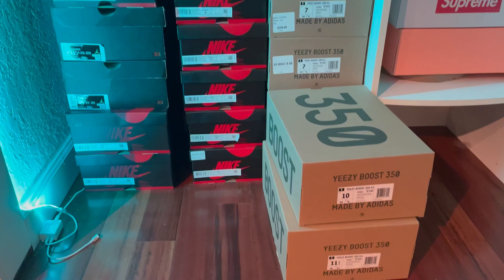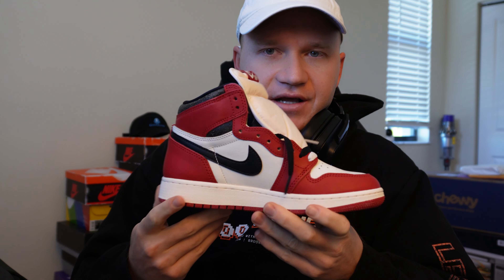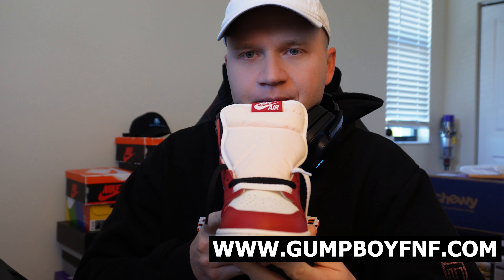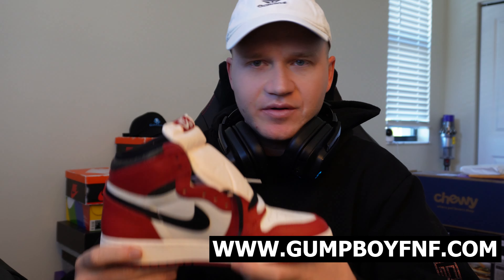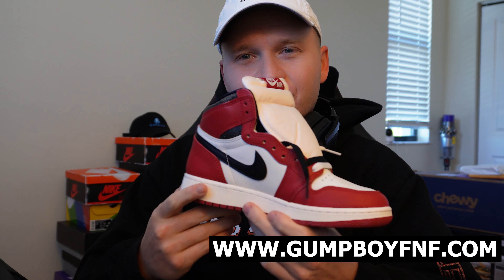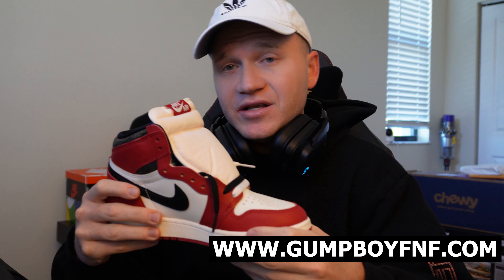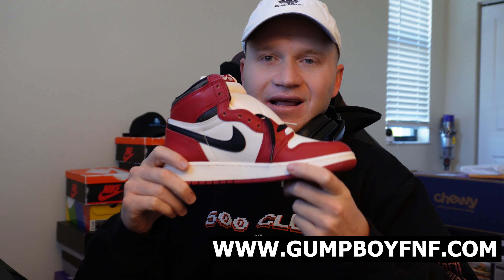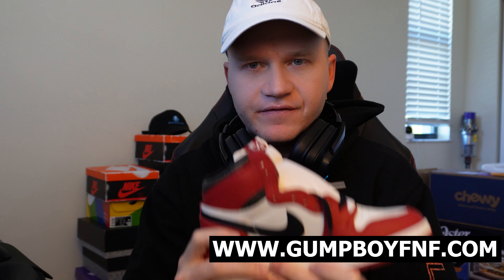UPCOMING JORDAN 1 LOST AND FOUND RESTOCK (HOW TO COP)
This video covers the huge upcoming Jordan 1 Lost and Found Restock.

► MY EQUPMENT SETUP
- Computer (YOU DO NOT NEED A CRAZY COMPUTER)
- Ram (YOU WILL NEED THIS FOR COMPUTER ABOVE)

► FREE $5 INVESTMENT
- Join me on Acorns and you'll get a free $5 investment!